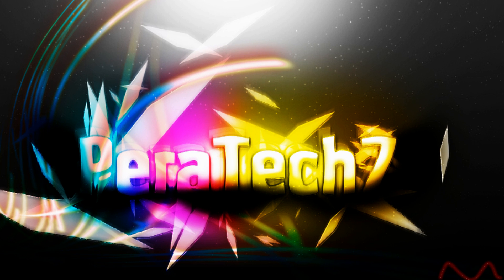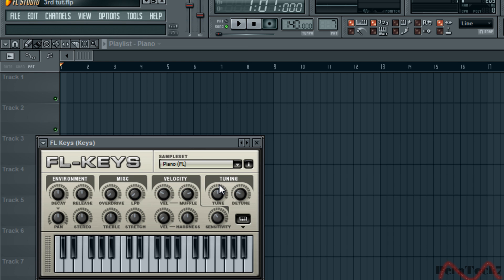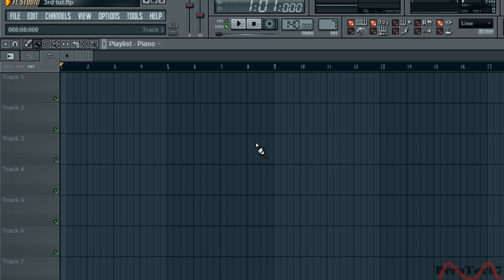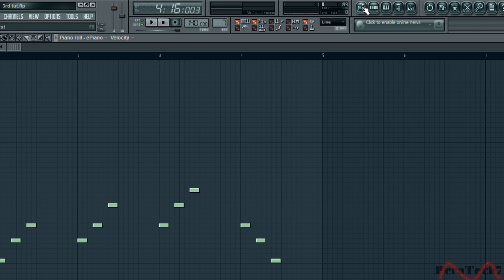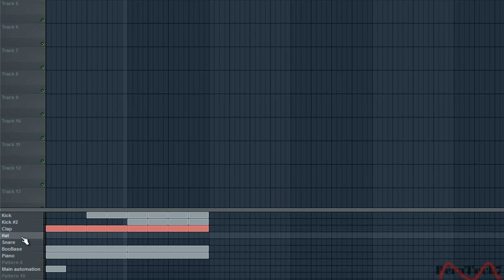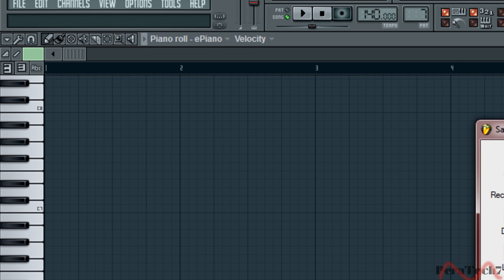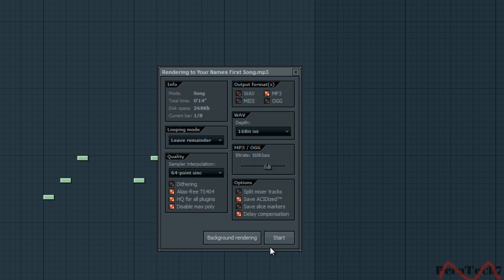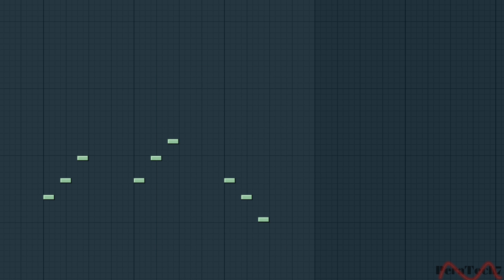Fl Studio 9/10 Beginner Tutorial How To Add Piano Melody (Part 3/3)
Hey Guys This Is PeraTech7 (PeraTech)
This Tutorial is about How to Piano Melody For Your First song using Fl Studio 9 (Part 2/3) For Beginner
Time: Short/Medium✓/Long
Difficulty:Easy/Medium✓/Hard
Quality: High Quality/ High Definition✓